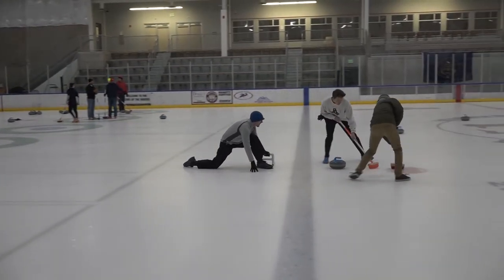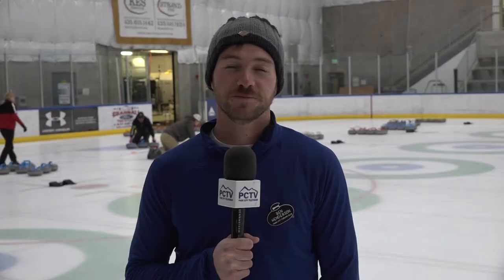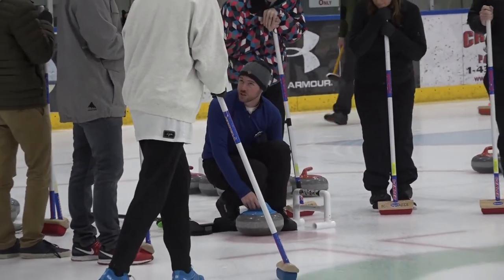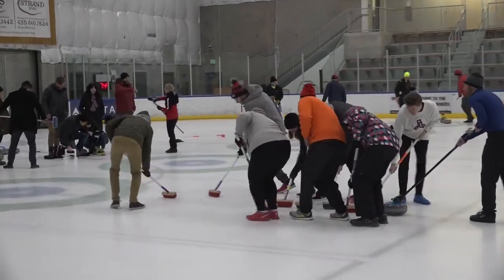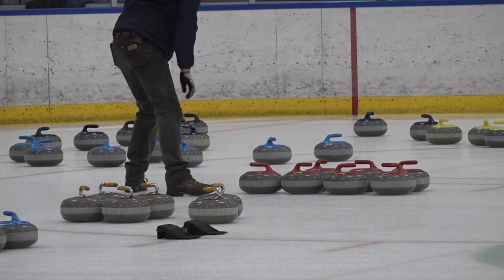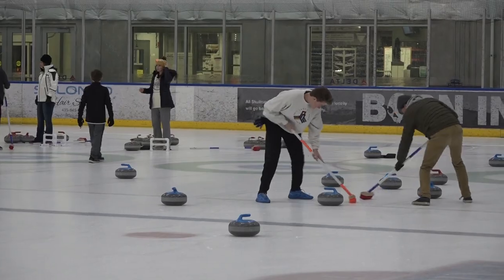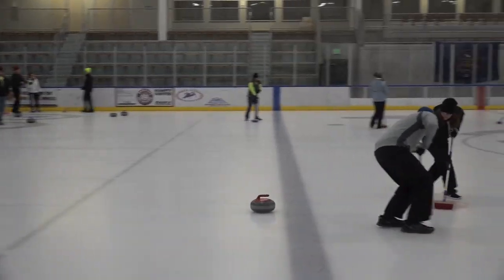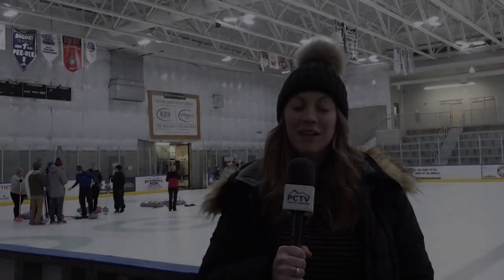Curling at the Park City Ice Arena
The Park City Ice Arena offers lessons, drop-ins and full-sheet rentals for you to learn how to curl. Already know what you're doing? No need for an instructor. You can just rent a lane for your game. Call or book online.